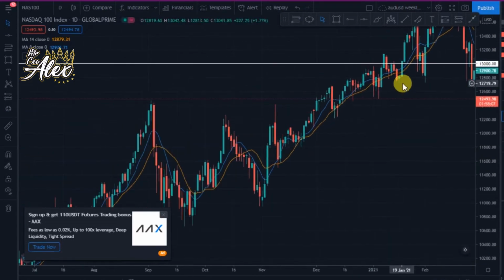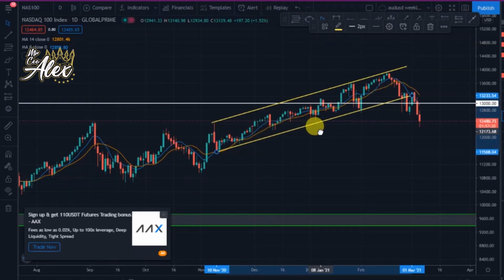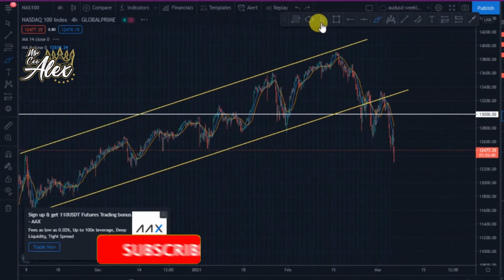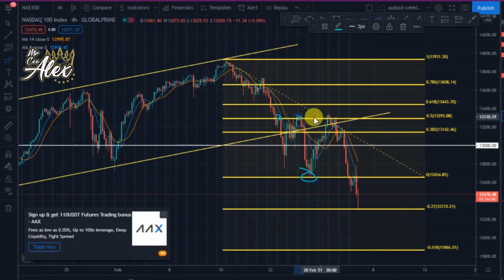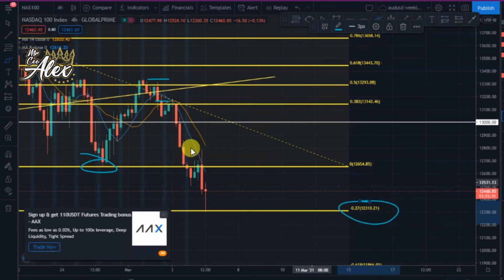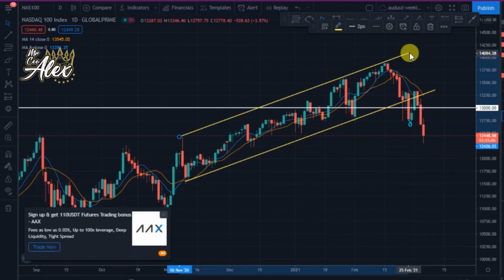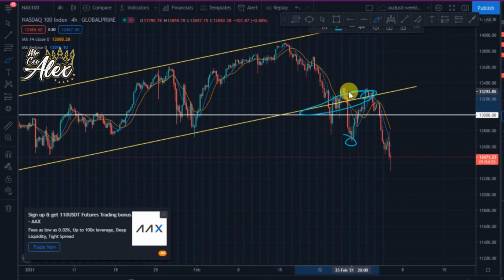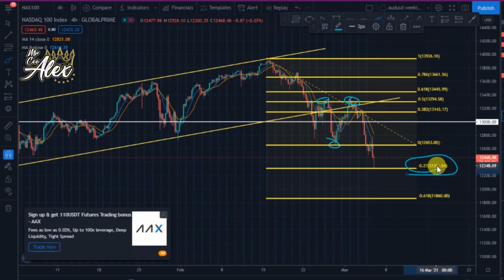HOW TO TRADE NASDAQ 100 || NASDAQ TRADING STRATEGY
This Nasdaq Trading strategy is one of the EASIEST forex Trading strategies ever.
If you like it you can always try to back test in on other pairs and you will see that this forex strategy is easily mastered and has the potential to make you grow your forex account.

I really appreciate every single one of you guys 💙

The Nasdaq 100 Index is a basket of the 100 largest, most actively traded U.S companies listed on the Nasdaq stock exchange. The index includes companies from various industries except for the financial industry, like commercial and investment banks. These non-financial sectors include retail, biotechnology, industrial, technology, health care, and others.

Trading the Nasdaq 100 Index
The Nasdaq 100 is traded through the Invesco QQQ Trust. This product is designed to track the performance of the 100 largest companies on the Nasdaq exchange. Each company in the trust must be a member of the Nasdaq 100 and be listed on the broader exchange for at least two years. Also, listed stocks need to have an average daily trading volume of 200,000 and publicly report earnings quarterly and annually.

Some exceptions are made for newly public companies that have extremely high market capitalizations. Companies with bankruptcy issues are omitted from the Invesco QQQ Trust. On occasion, the composition of the trust may not identically match the Index, but the main objective of the QQQ is still to track the price and performance of the underlying index.